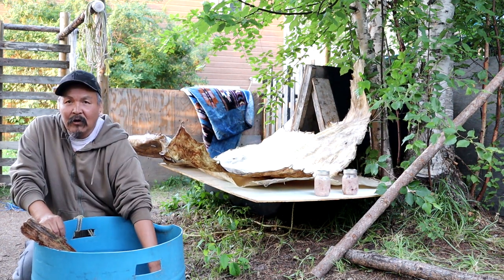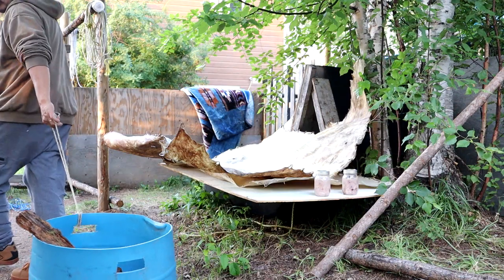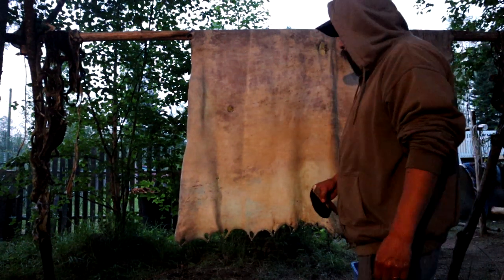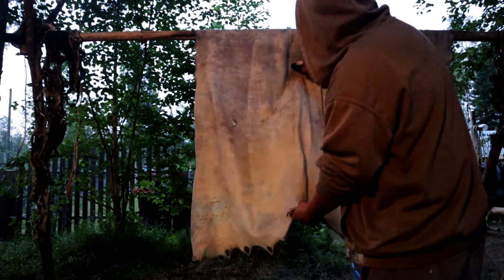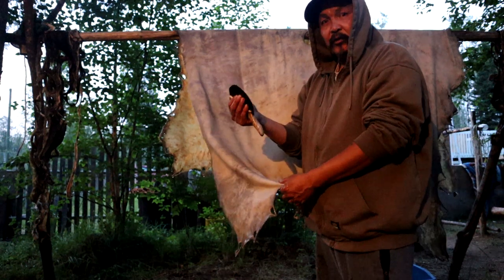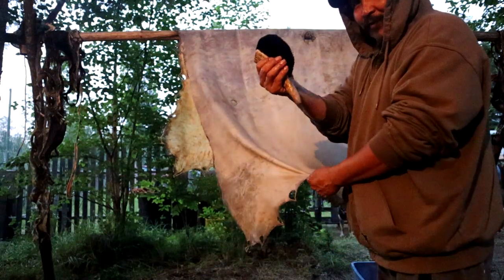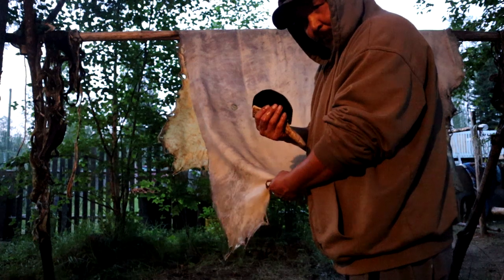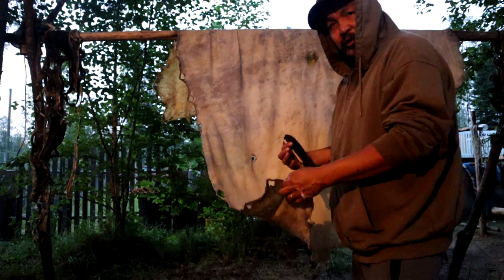robert badine lazy sunday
Bitcoin Address bc1q45x2xed4rcf4hqfrrjyx7wm2xwzvsqrzjvkla5
Dogecoin Address DBKpghyJJxAmUkcZp53hj8PQCK7PGkVZgg